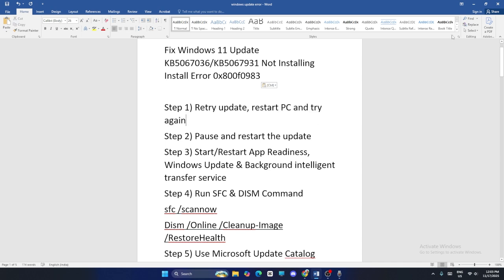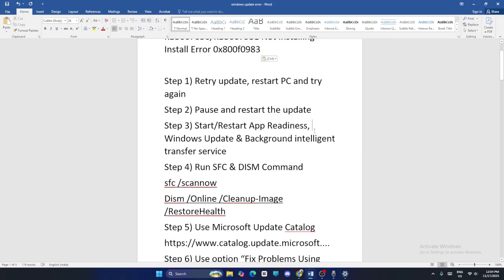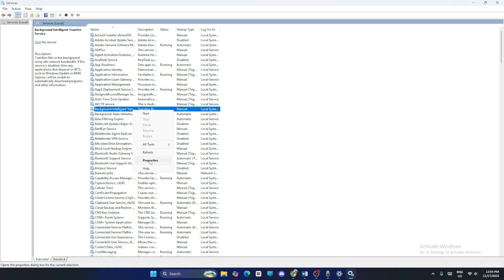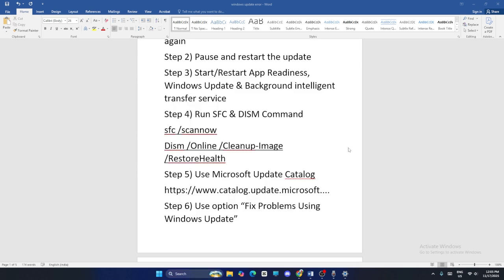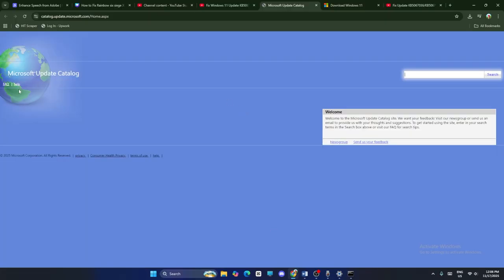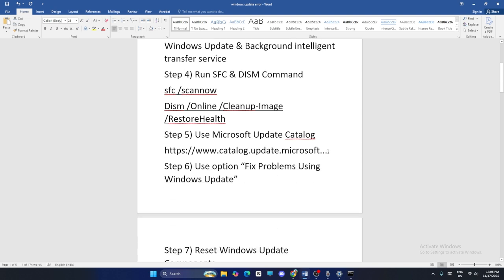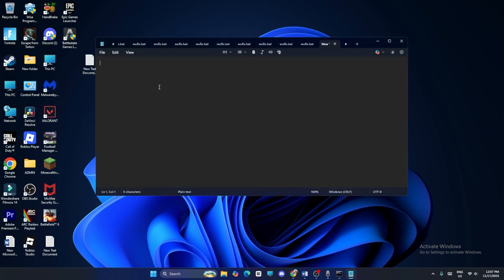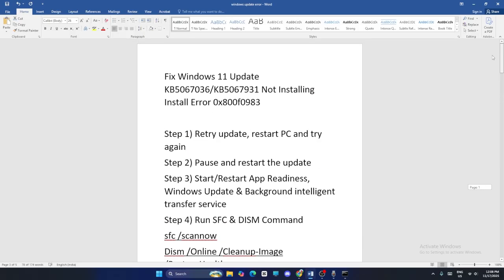How to Fix Windows 11 Update KB5067036/KB5067931 Not Installing Install Error 0x800f0983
Are you facing windows 11 Update KB5067036/KB5067931 Not Installing Install Error 0x800f0983? In this video, I will show you How to Fix Windows 11 Update KB5067036/KB5067931 Not Installing Install Error 0x800f0983.